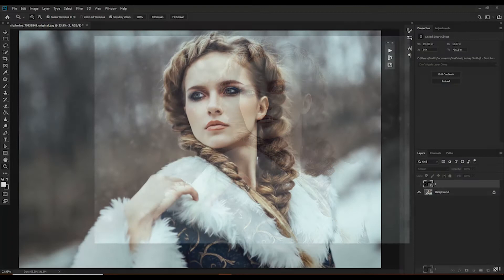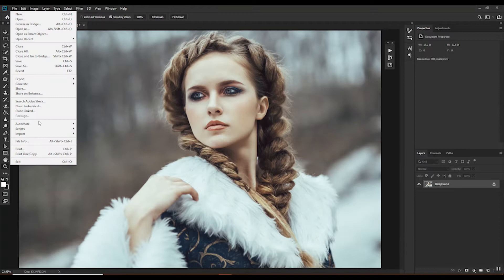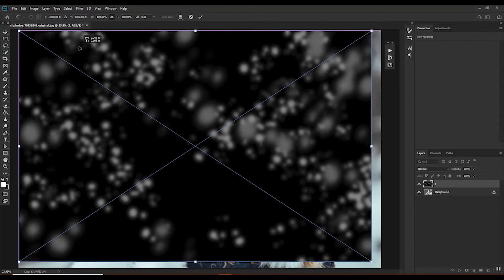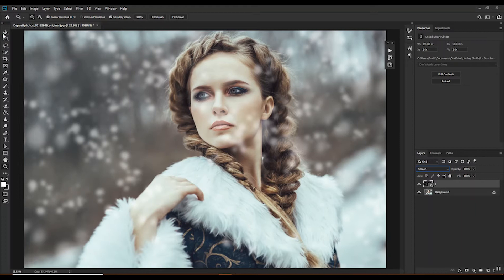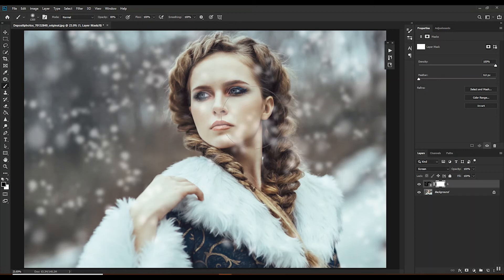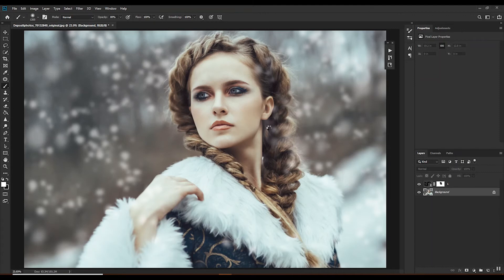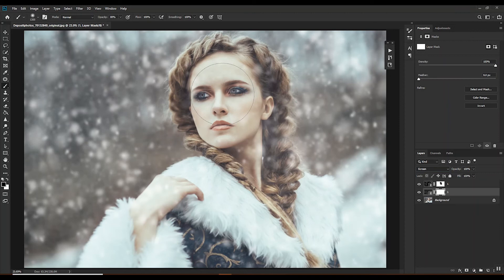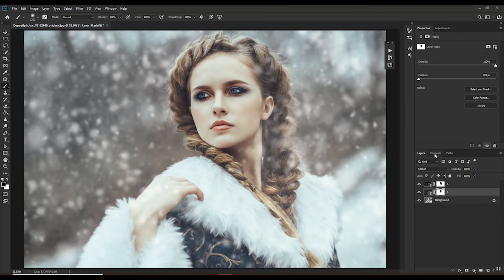How to add Snow to your images without actually having Snow...